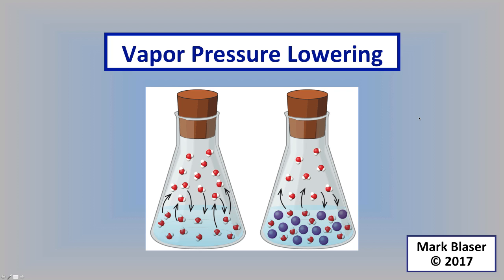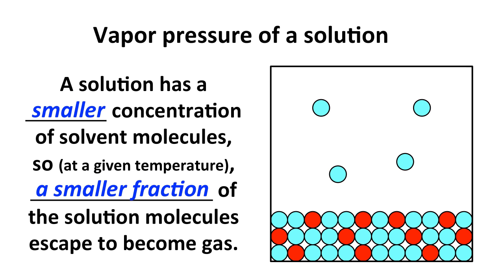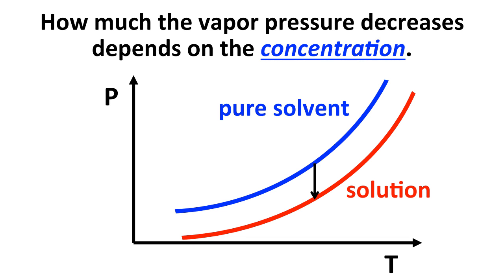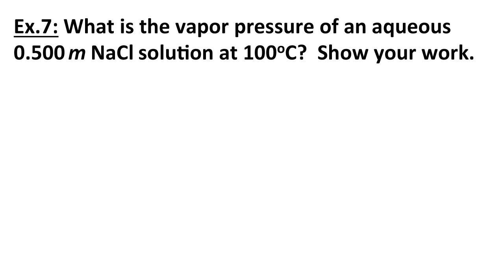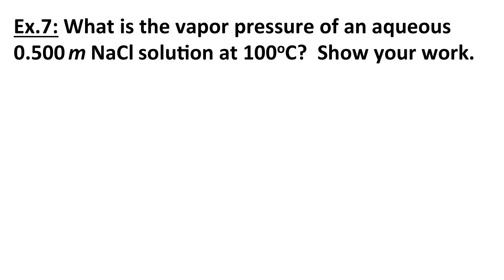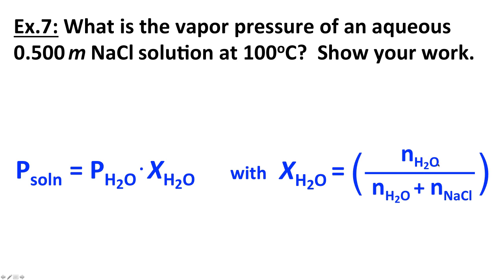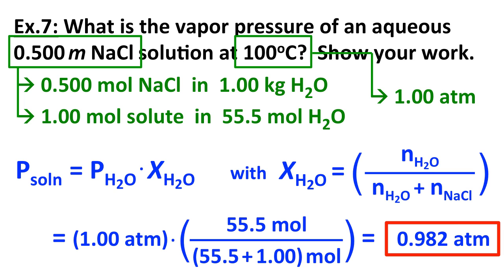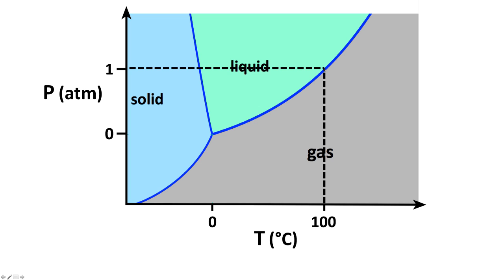Vpor-Pressure-Lowering-Screencast-1-23-17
vapor pressure lowering, Raoult's Law